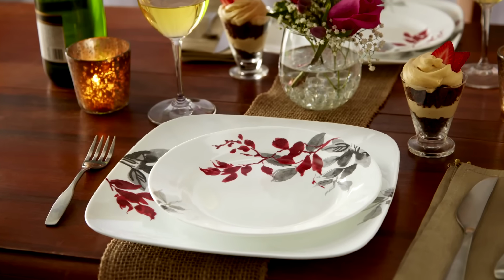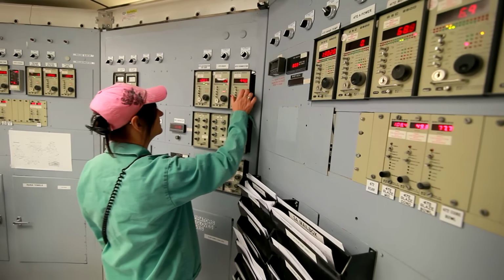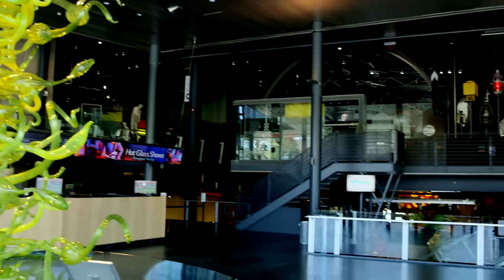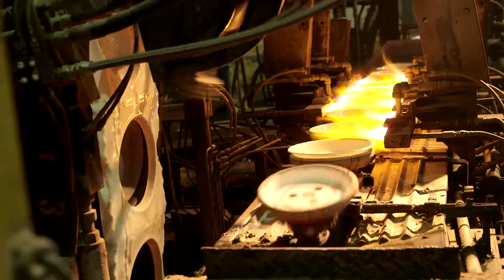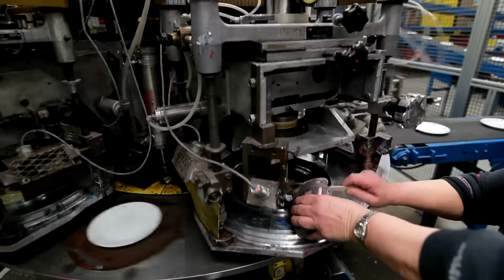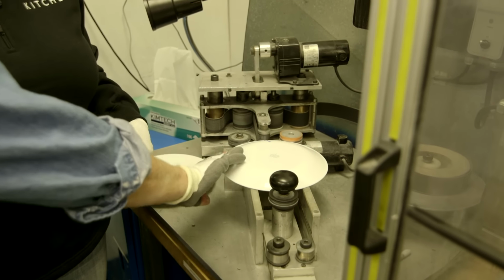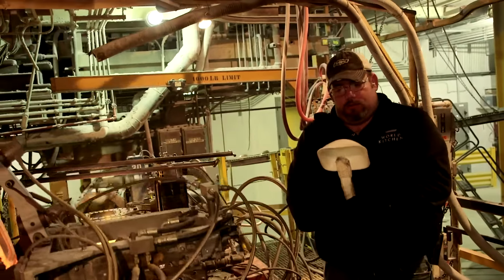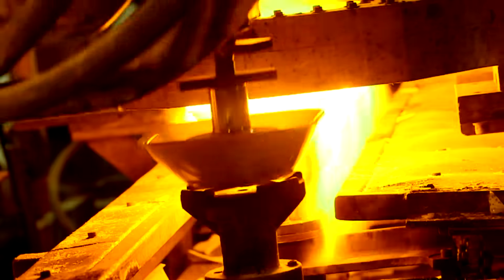World Kitchen Factory - Corning NY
Corelle® dinnerware is made of Vitrelle® glass, a special kind of three-layer glass laminate initially intended for television screens in the 1940s. Vitrelle glass is extremely durable and lightweight.
Corelle® dinnerware is manufactured in Corning NY by World Kitchen LLC.
World Kitchen manufactures bakeware, dinnerware, kitchen and household tools to range-top cookware, storage and cutlery.